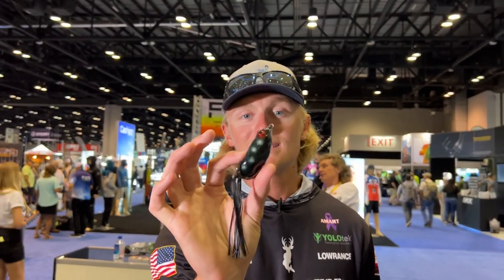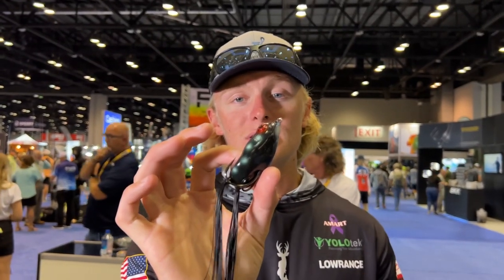A Different Frog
Lake Howell showed off the Livingston Lures Freddy "B" Frog with EBS technology!
Your gonna wanna give this one a try!